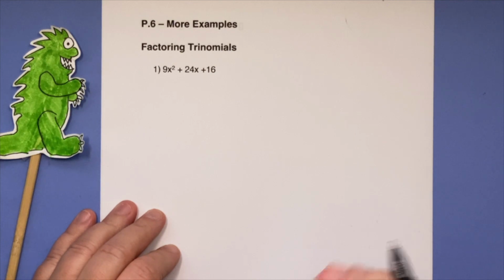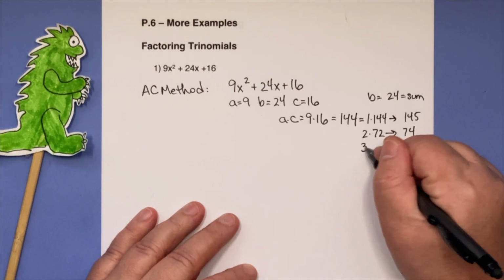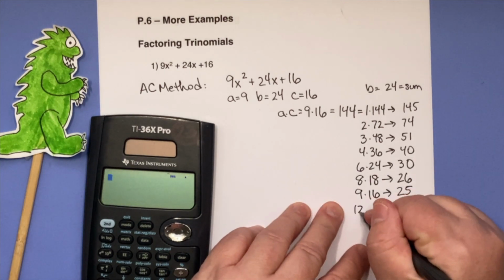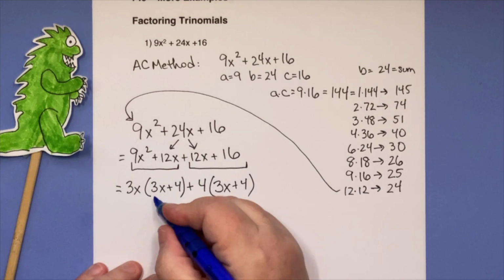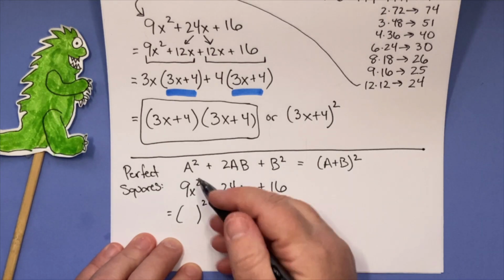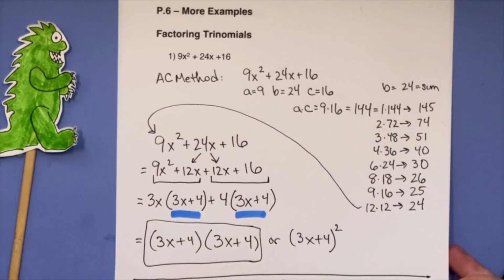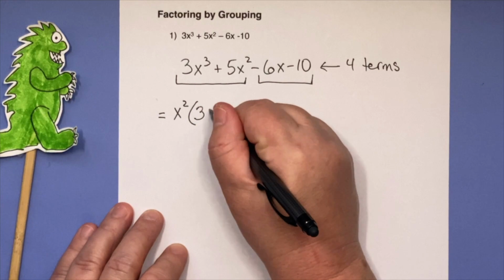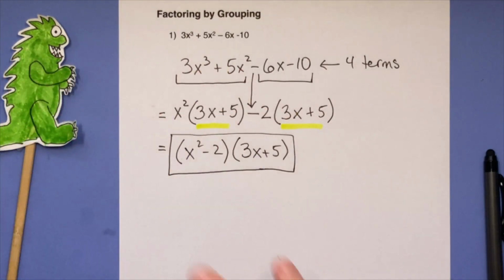P.6 More Examples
Two more examples of factoring polynomials, including factoring by grouping, by the ac test, and by looking for perfect squares.